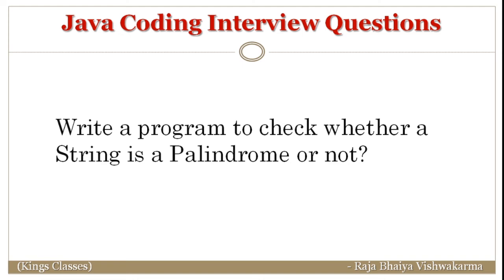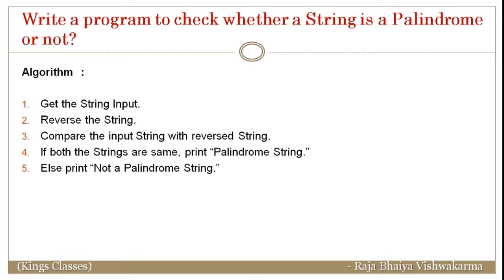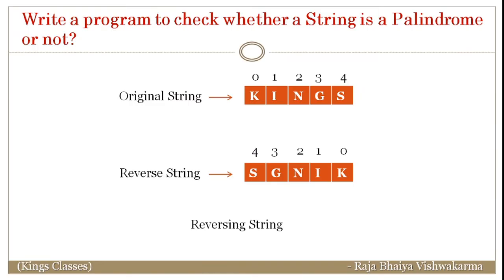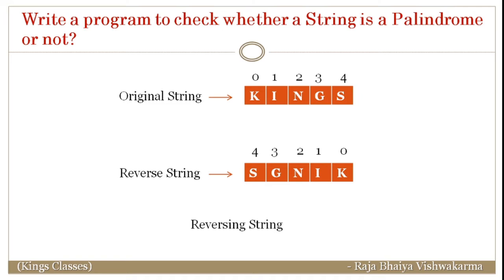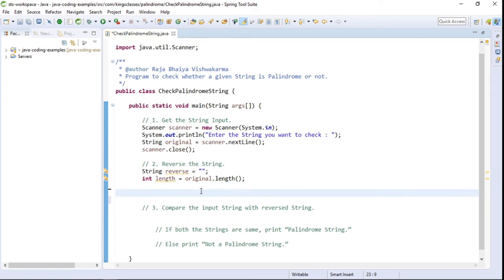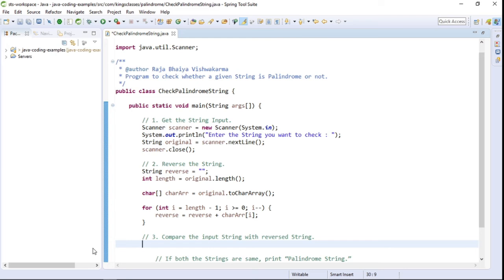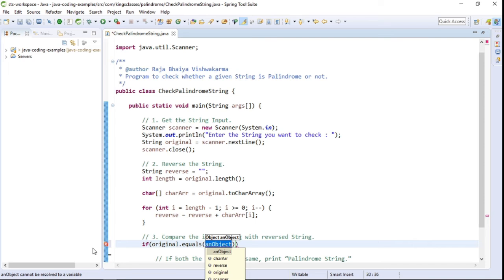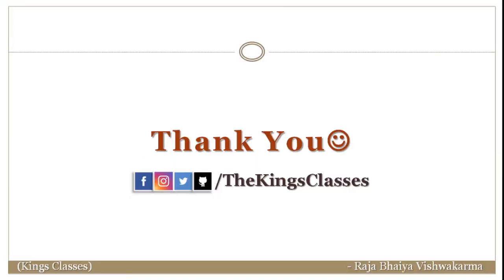Check Whether A String Is A Palindrome Or Not? | Java Interview Coding Questions | Kings Classes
This tutorial is about writing a Java program to check whether a String is a Palindrome or not?